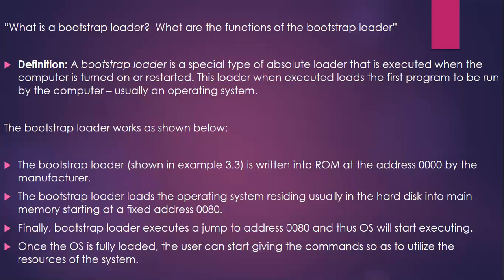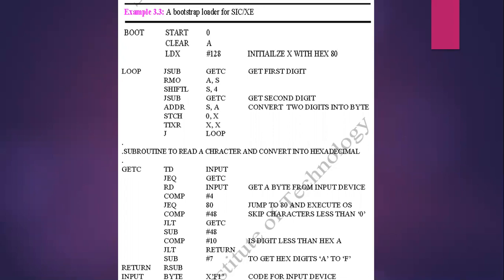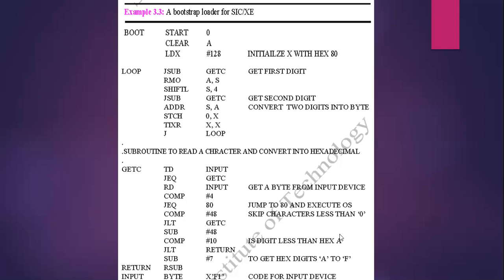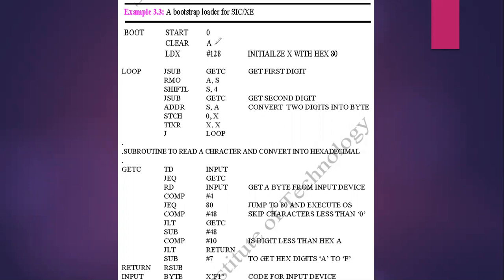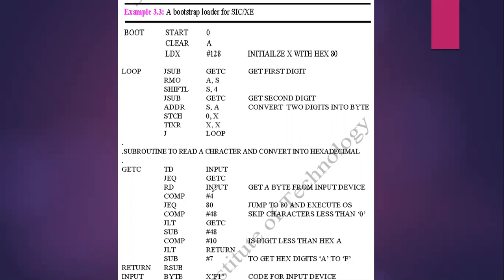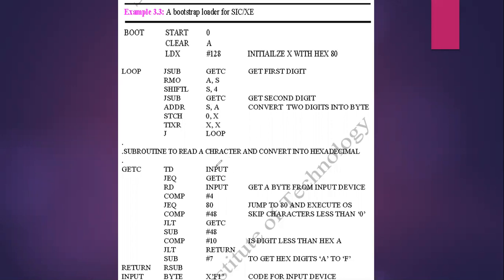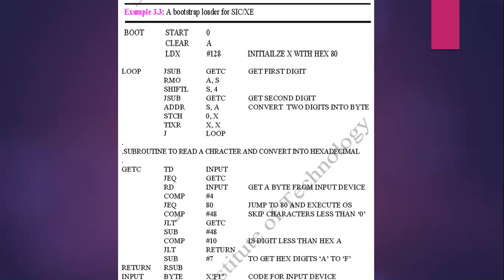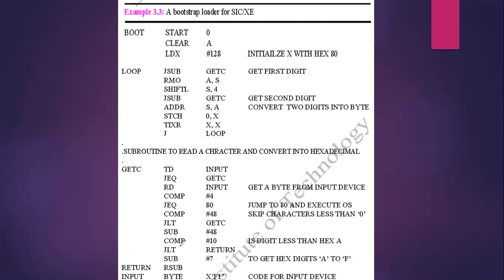Bootstrap Loaders/MOD2/ SS & CD